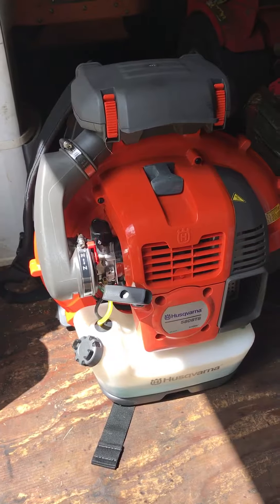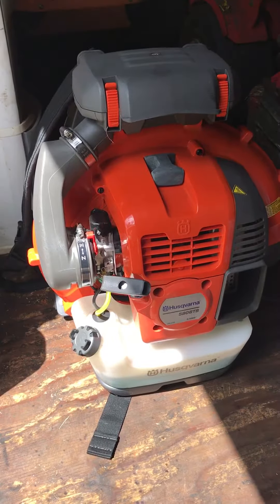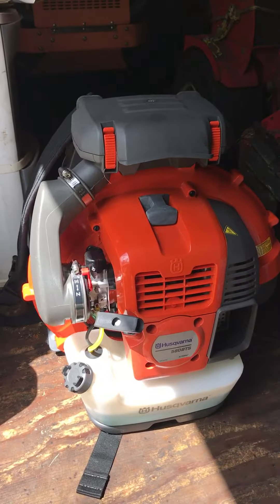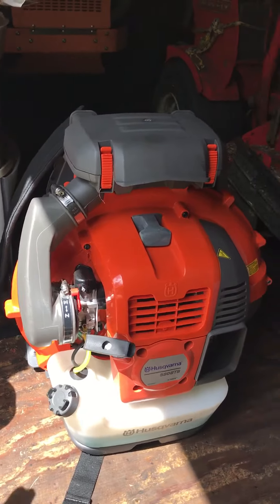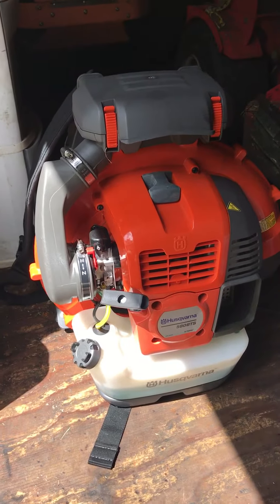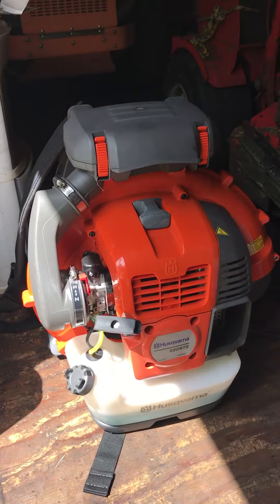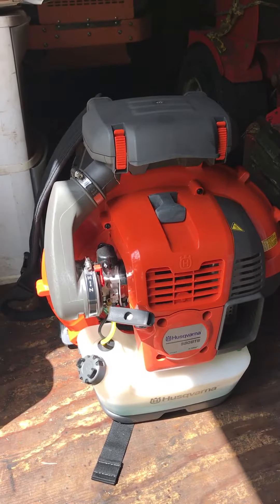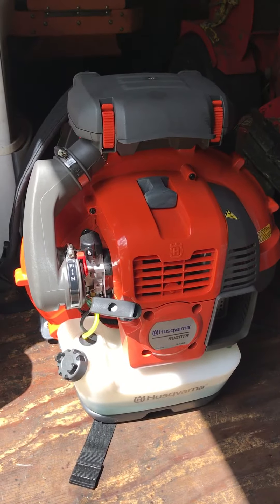Husqvarna 580 continues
Another great day with this machine